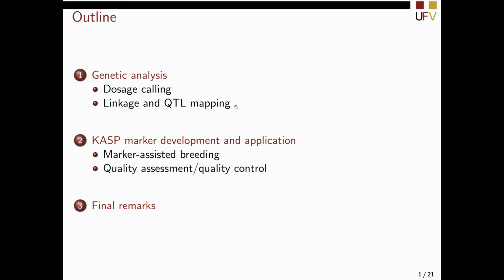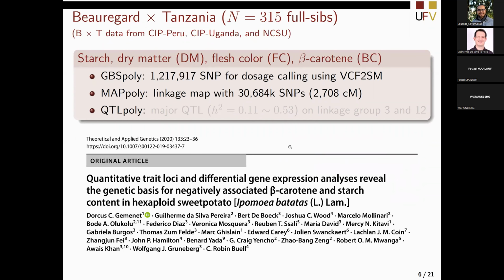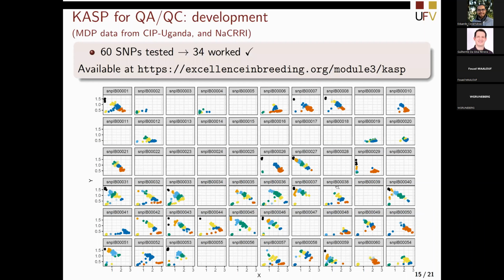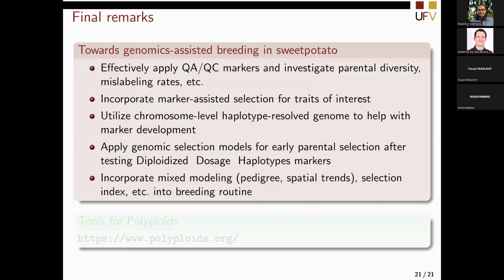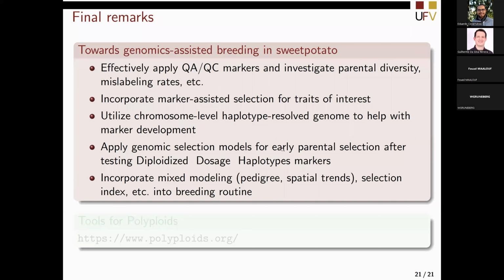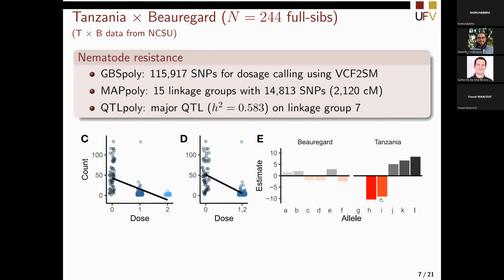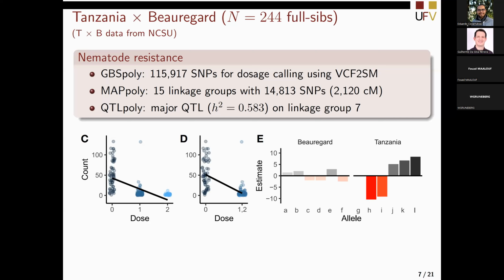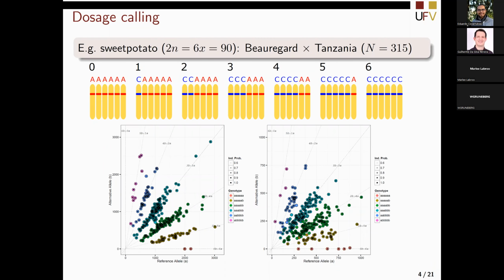Tools and Methods for Polyploids: Applications in Sweet Potato Breeding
Speaker: Guilherme da Silva Pereira